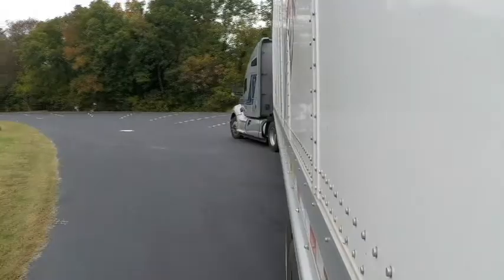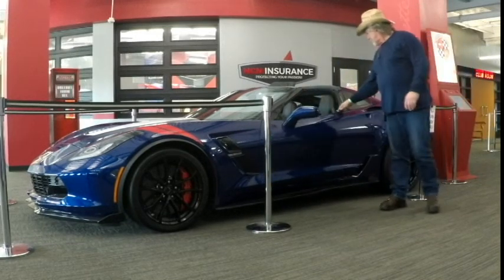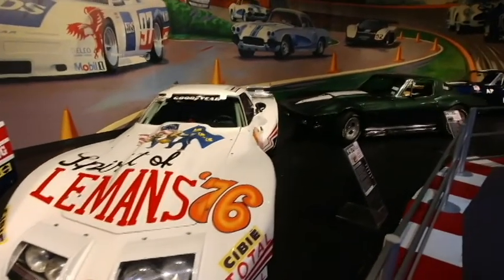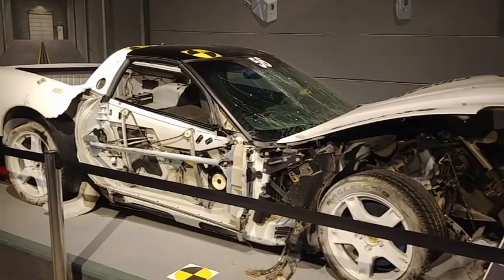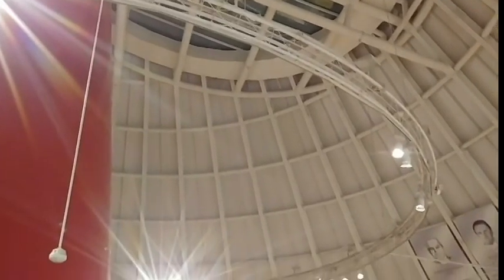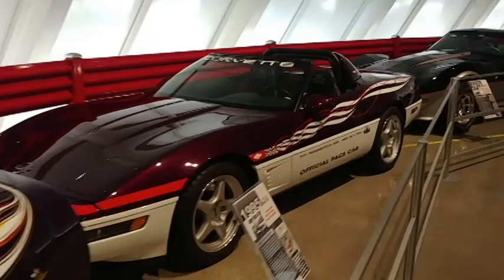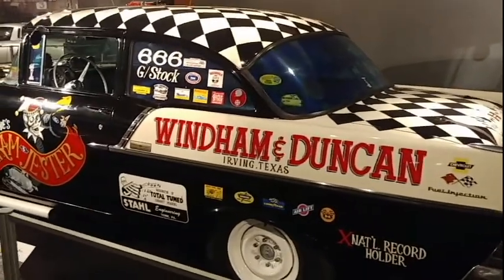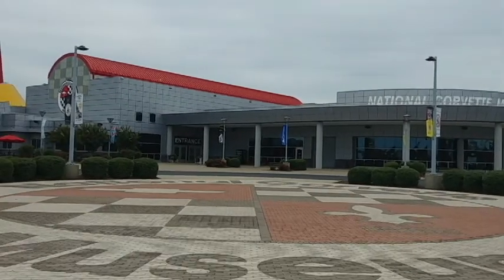092. The National Corvette Museum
My day at the National Corvette Museum in Bowling Green, Kentucky.

Become a part of what I'm doing by supporting my channel.